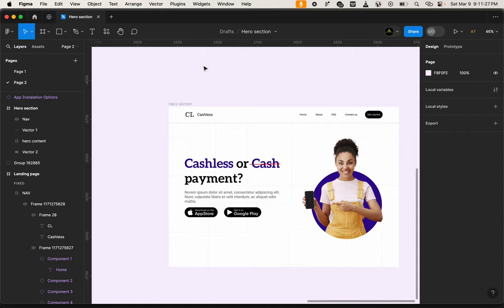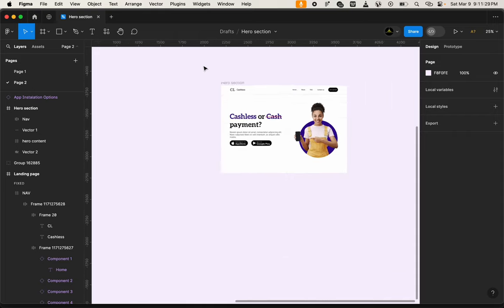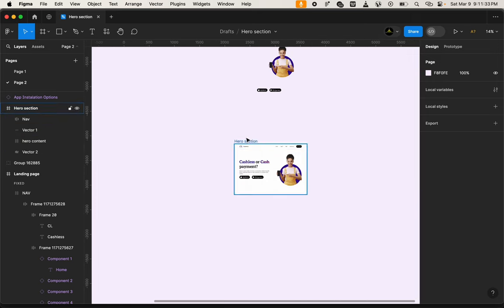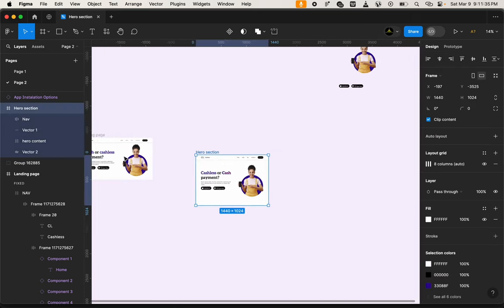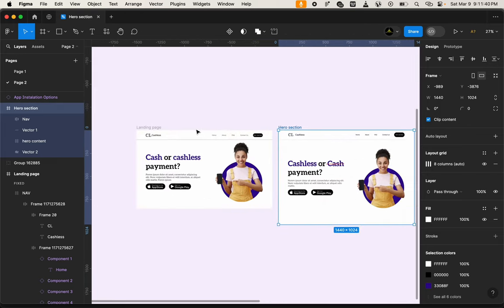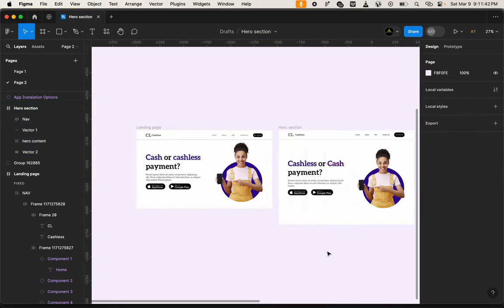Mastering the basics of Figma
🎨 Design Tutorial: Create a Stunning Hero Section for Your Landing Page in Figma! 💻

Ready to transform your landing page into a visual masterpiece? Join us in this tutorial where we'll walk you through the process of crafting a captivating hero section using Figma. Whether you're a seasoned designer or just getting started, this step-by-step guide is your gateway to creating a powerful first impression for your website visitors.

🚀 What You'll Learn:

How to set up Figma for efficient hero section design.
Techniques for crafting a visually striking layout that grabs attention.
Using Figma's tools to add text, images, buttons, and other elements that drive engagement.
Tips and tricks for optimizing your hero section for different screen sizes and devices.

💡 Why Hero Sections Matter:
Your hero section is the gateway to your website – it's the first thing visitors see and sets the tone for their entire experience. A well-designed hero section can captivate users, communicate your brand message, and compel them to explore further. With Figma, you have the power to create hero sections that leave a lasting impression.

🔍 Let's Dive In:
Whether you're designing for a product launch, business website, or personal portfolio, mastering hero section design is crucial. Join us as we guide you through the process, from blank canvas to stunning final product.

Ready to elevate your design game? From tutorials to tips and tricks, we've got everything you need to unleash your creativity with Figma!

🎨 Get Inspired, Get Creative, Design Your Dream Hero Section! 🌟